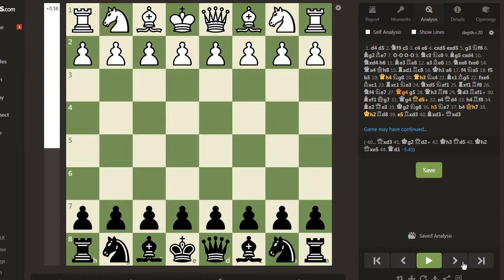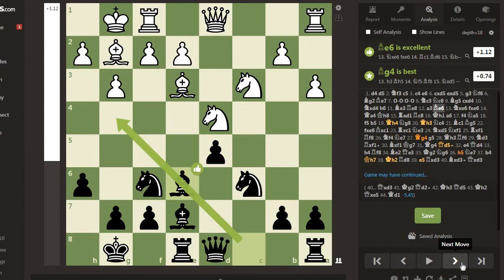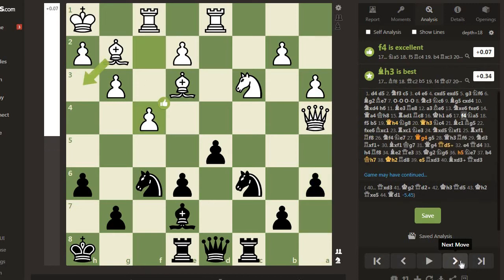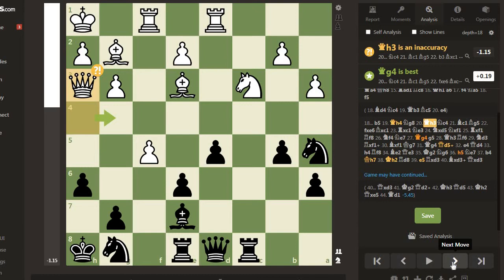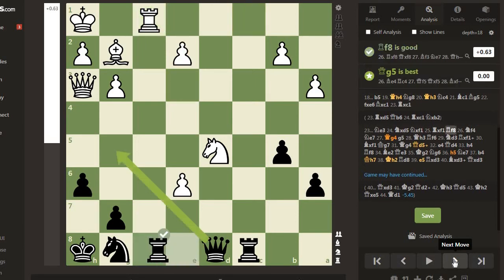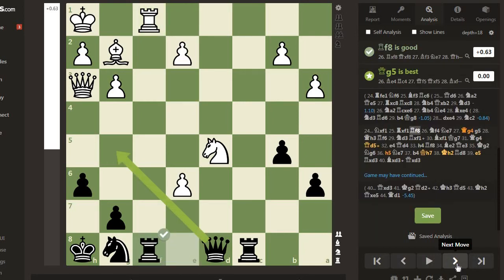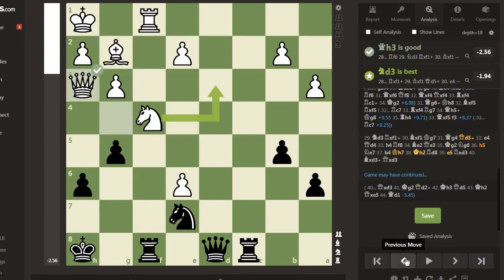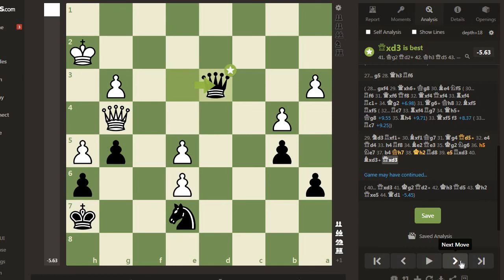Kasparov vs Smyslov Candidates Moscow 1984